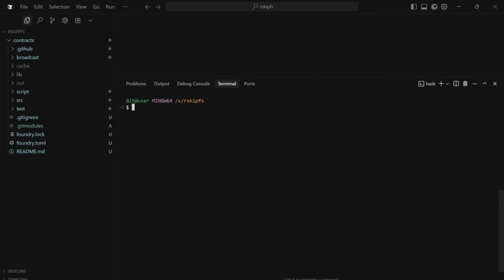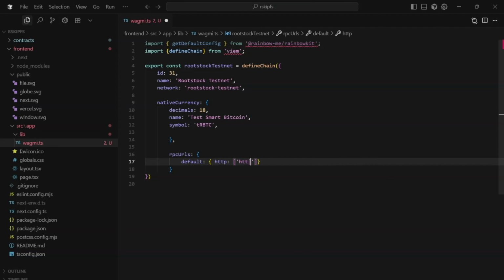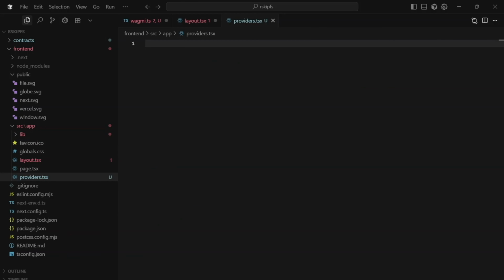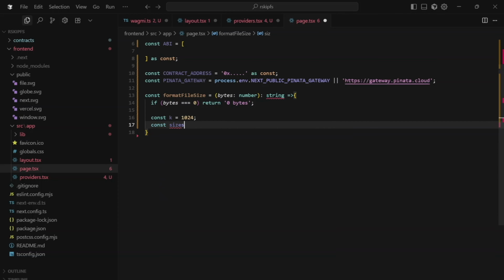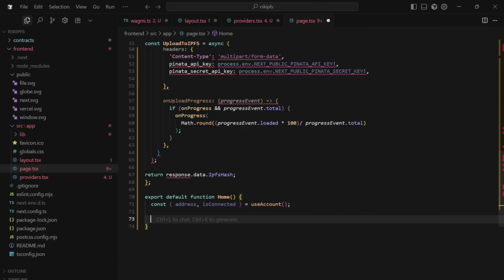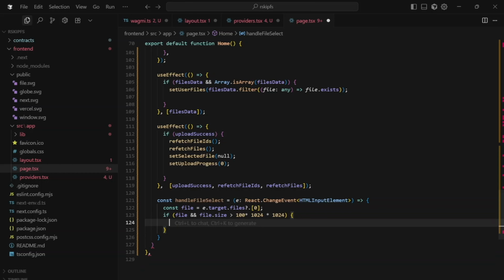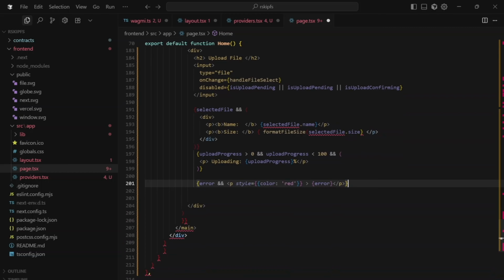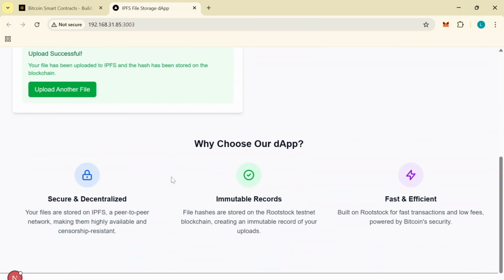Pt. II - Build a Decentralized File Storage App on Rootstock | Next.js + IPFS Frontend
In Part 2 of this tutorial, we complete the decentralized file storage app
by building the full frontend, connecting the Rootstock smart contract to
a Next.js web app where users can upload files to IPFS via Pinata, view
their on-chain file registry, and delete their own files directly from
the browser.

✅ WHAT YOU'LL BUILD IN THIS PART
- A Next.js frontend with TypeScript and Tailwind CSS
- Wallet connection via RainbowKit and MetaMask
- File uploads to IPFS through the Pinata API with live progress tracking
- On-chain file metadata storage and retrieval using Wagmi hooks
- Owner-only file deletion from both IPFS records and the blockchain
- A clean UI showing all uploaded files with links to view them on the
  IPFS gateway

Part 1 covers the Solidity smart contract, Foundry tests, and testnet
deployment

Timestamps:

00:00 Integrating Frontend Code
02:52 Understanding Dependencies and Project Structure
05:17 Writing Frontend Code: Initial Setup
09:11 Configuring Custom Blockchain Network
11:01 Creating Layout and Metadata
13:04 Implementing Providers for State Management
17:00 Building the Main Page and Wallet Integration
21:53 Utility Functions for File Management
28:35 Uploading Files to IPFS
34:18 Building the Core Component
36:52 Creating Smart Contracts for File Uploads
39:20 Implementing Hooks for Metadata Retrieval
41:49 Handling File Selection and Uploads
46:44 Managing File Deletion on Blockchain
47:42 Designing the User Interface
54:38 Finalizing the Upload Process and User Feedback

This video is part of the From Devs to Devs series — technical tutorials
created by community contributors through the Rootstock Hacktivator program.